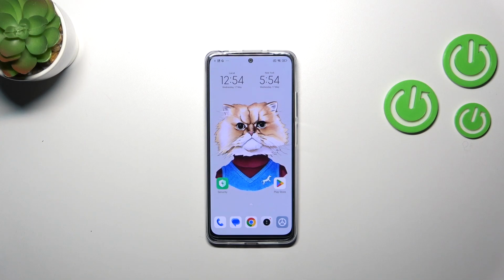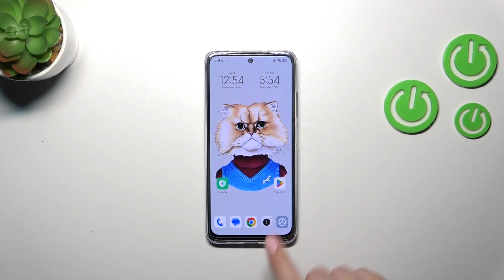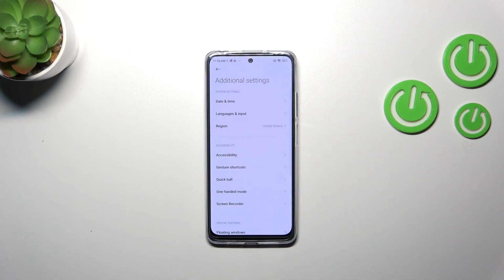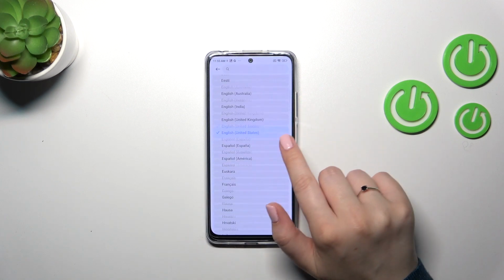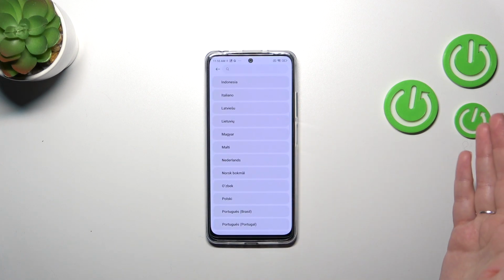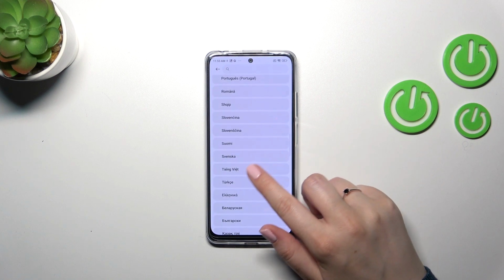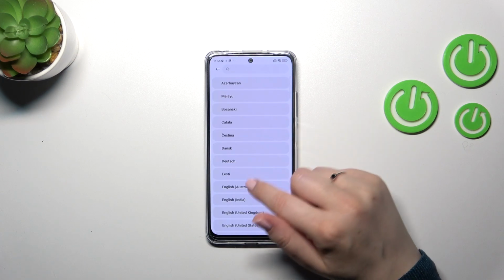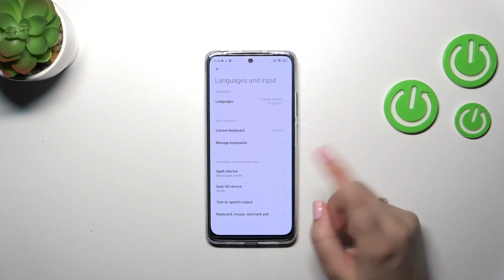How To Switch System Language On XIAOMI Redmi Note 12S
In this tutorial video, you'll learn how to switch the system language on your XIAOMI Redmi Note 12S. Whether you want to change the language to your native language or explore a new language interface, this step-by-step guide will show you how to easily adjust the system language settings.

Changing system language on XIAOMI Redmi Note 12S
Switching language settings on Redmi Note 12S
How to change system language on XIAOMI device
Steps to switch system language on Redmi Note 12S
Setting up a different language on XIAOMI Redmi Note 12S